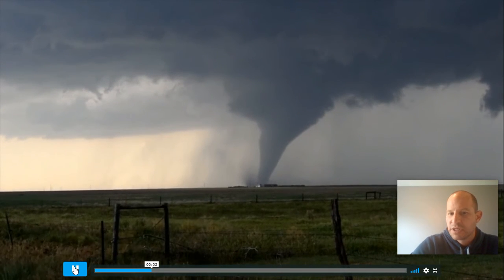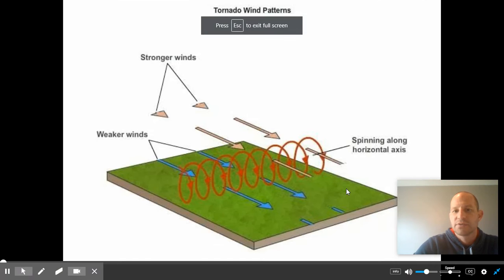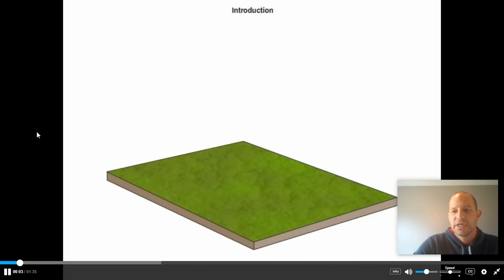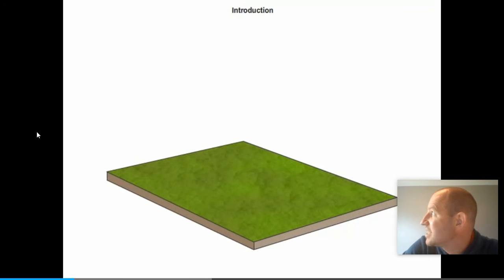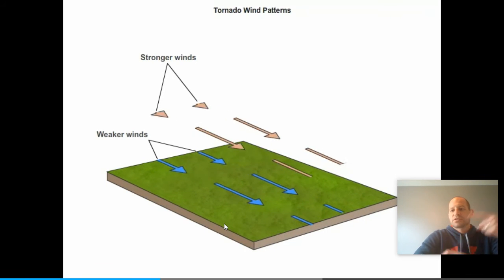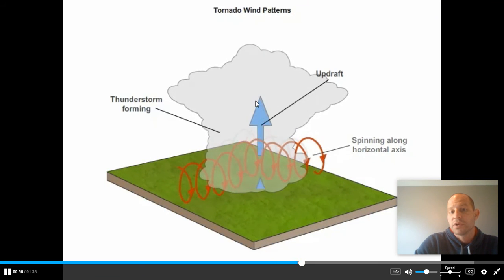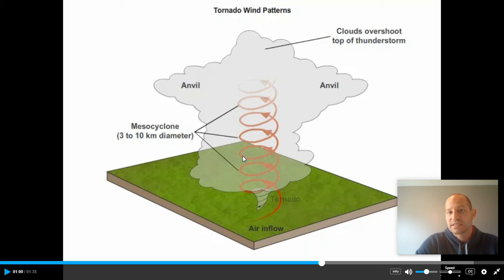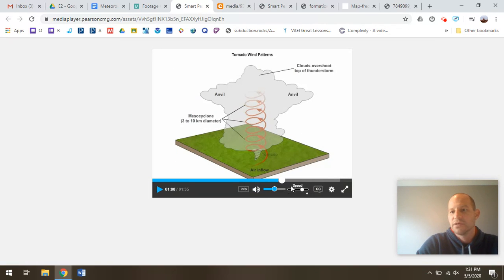NHS Astronomy & Meteorology - How do Tornadoes Form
Video for Napoleon High School by Mr. Keeler